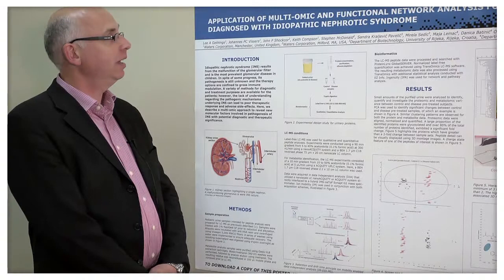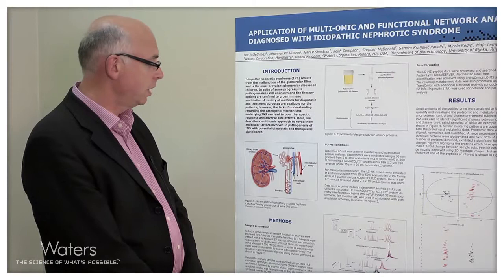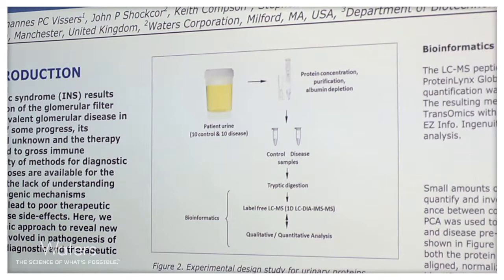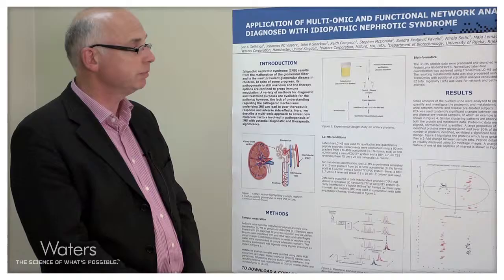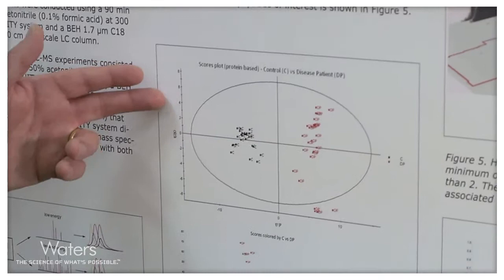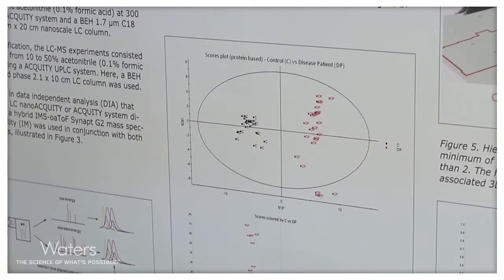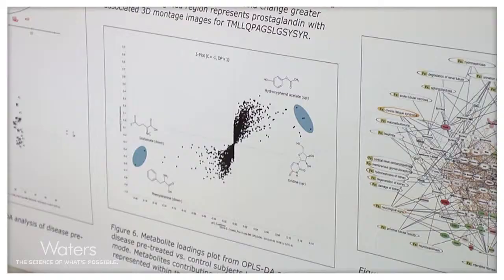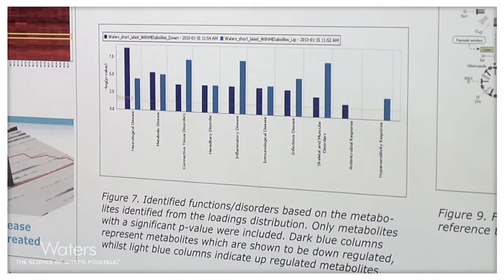Multi-Omics Analysis to Derive Disease Biomarkers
James Langridge of Waters presents the ASMS 2013 poster, Application of Multi-Omic and Functional Network Analysis for Paediatric Patients Diagnosed with Idiopathic Nephrotic Syndrome."